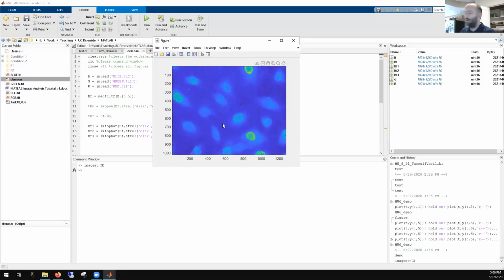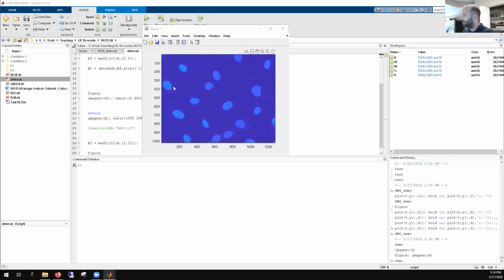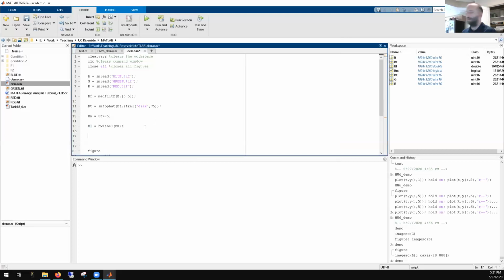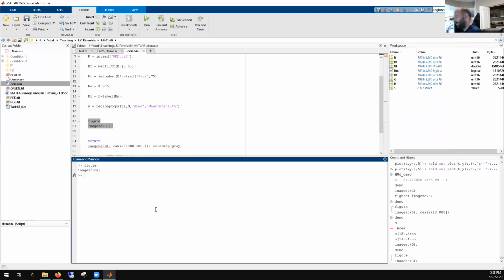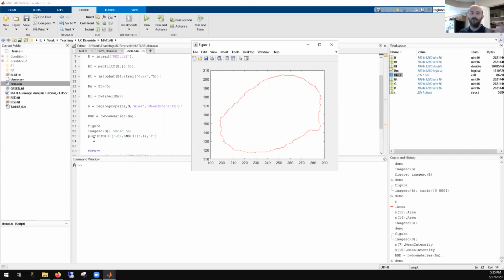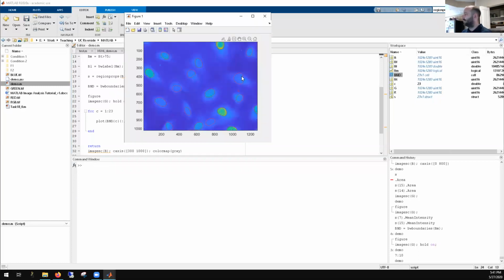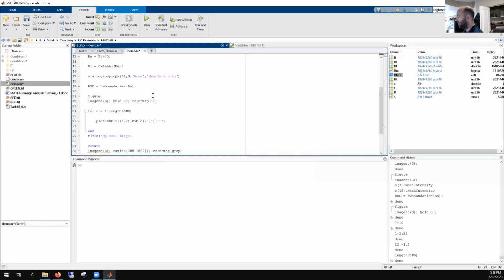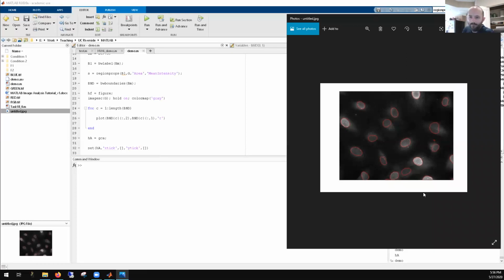Mastering MATLAB: Fundamental of Image Segmentation with Dr. Joshua Morgan, Ph.D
Embark on a transformative journey with Dr. Joshua Morgan, Ph.D., an esteemed luminary renowned for his groundbreaking contributions in image processing. Dr. Morgan's illustrious academic background includes a Ph.D. in Mechanical Engineering from UC Davis and a distinguished postdoctoral tenure at the University of Delaware. With over a decade of expertise under his belt, Dr. Morgan currently holds a prestigious position as a revered professor at UC Riverside in Bioengineering for the past six years.

In this captivating exploration, Dr. Morgan unveils the complexities of MATLAB's image handling, offering unparalleled insights and expertise. Delve into the world of fundamental image processing techniques guided by the wisdom of this eminent academic authority.

Don't miss this opportunity to learn from the best! Join Dr. Joshua Morgan on a captivating journey through MATLAB's intricate image processing capabilities and elevate your understanding to new heights.

0:00 Tophat and Median Filtering
12:19 Binary Segementation
15:00 Logical Conversion
18:12 Regionprops: Area, Mean Intensity
25:00 Bwboundaries